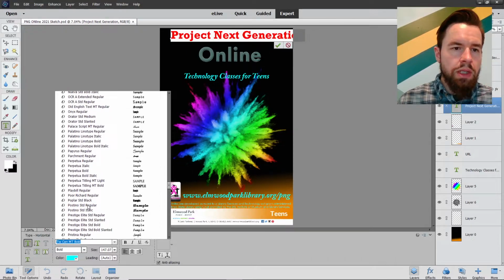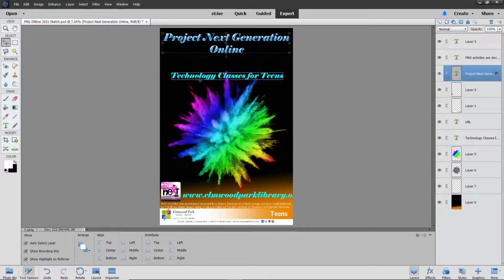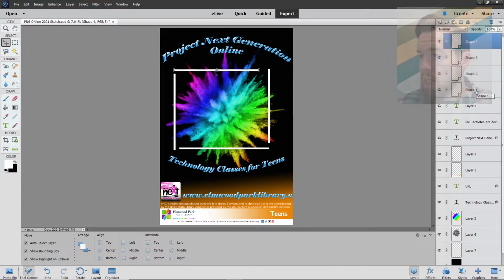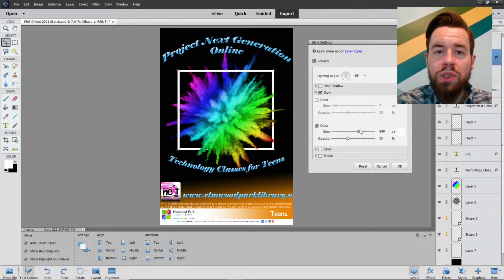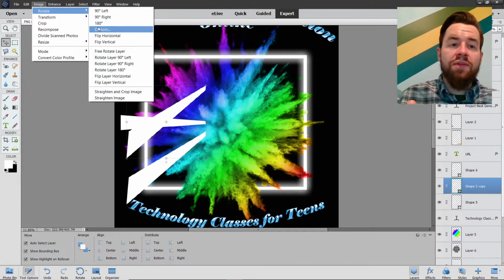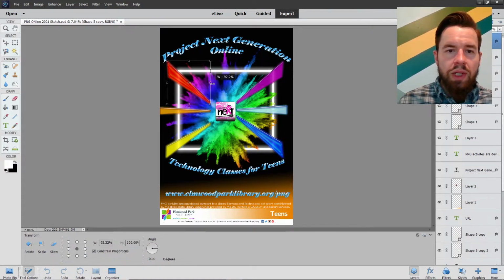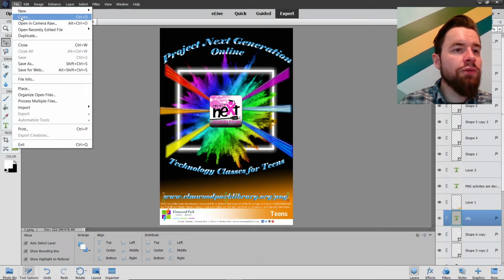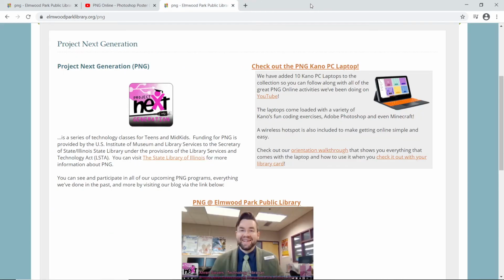PNG Online - Photoshop Poster Design (Part 3)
This final Photoshop project will bring together all of the skills we've learned so far and add a few more as we make a giant 24x36" poster!